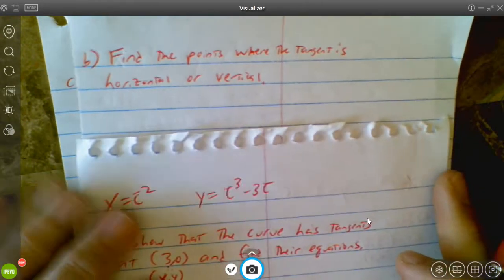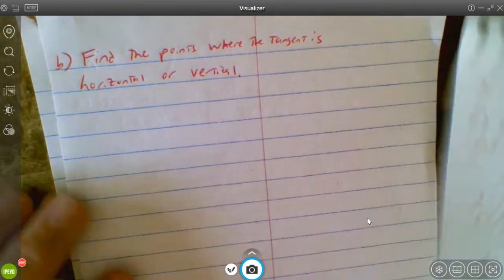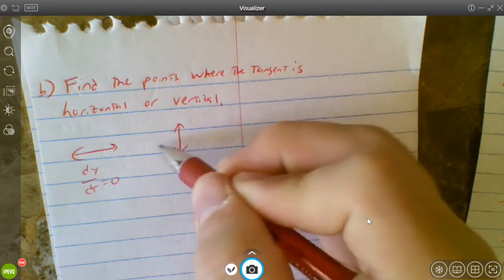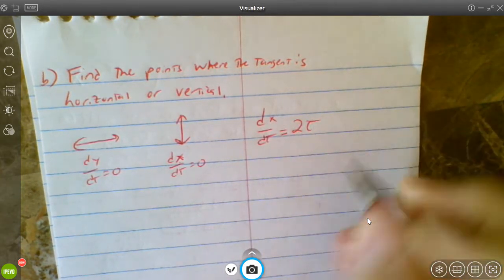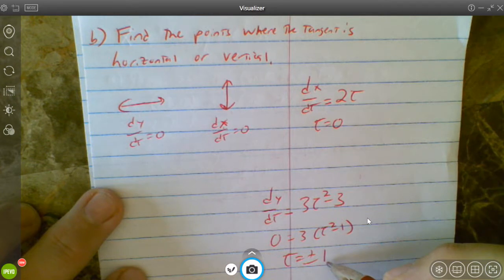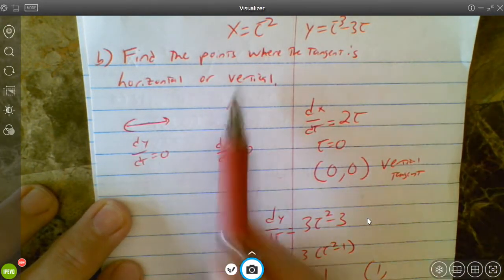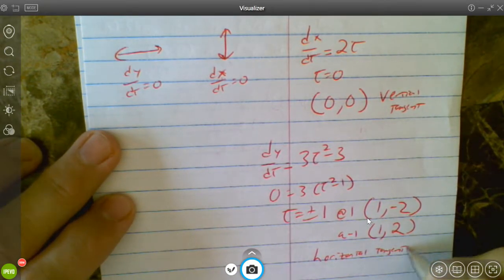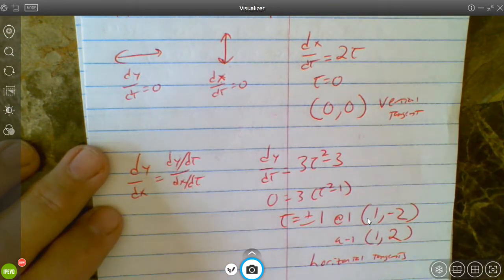Parametric Curve Finding Horizontal and Vertical Tangents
An example showing how to find the horizontal and vertical tangents of a parametric curve.